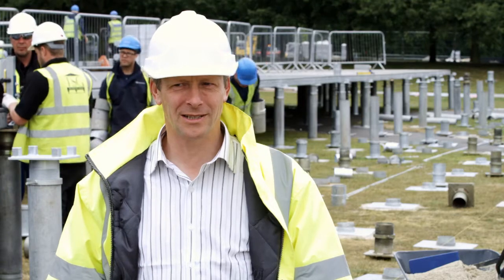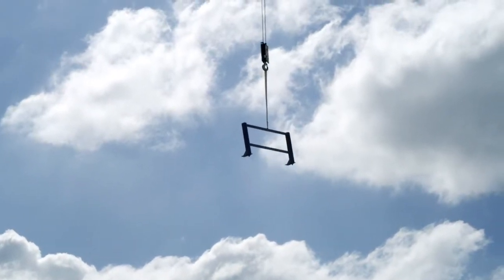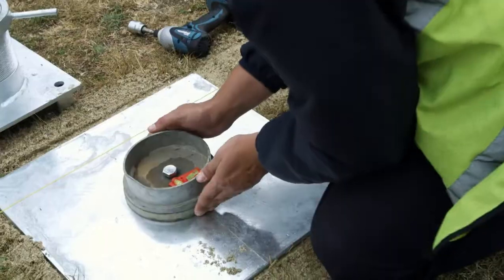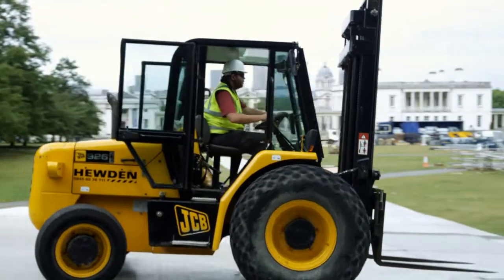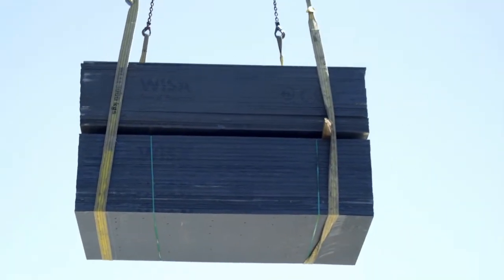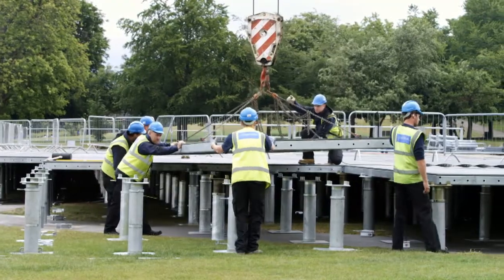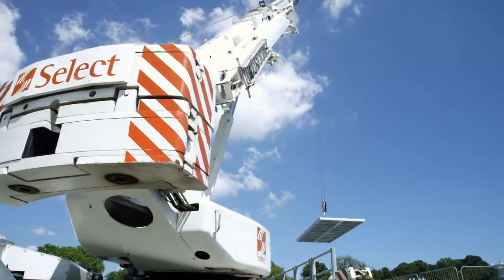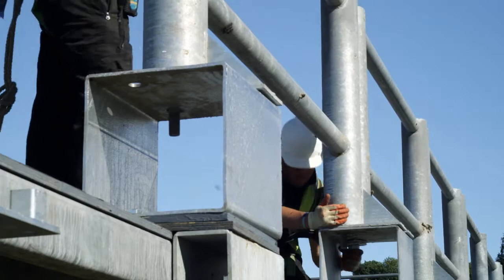Temporary Venues for Global sporting events - The structure Group of Companies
The London Olympic games changed the way that venues were built to stage global sporting events

The TSG heavy deck elevated platform system is a truly versatile construction component that can be used to create elevated level platforms, multi leveled structures and fields of play.

The panels come in various dimensions ranging from 2.5 m wide by 5 m long, up to 7.5 m wide by 2.5 m long. The use of supporting I-beams enables HeavyDeck to create wider ranges clear span roof in any temporary structures

HeavyDeck creates the framework within which all other construction can take place. The use of cladding systems and highly engineered weatherproofing systems create a complete structure for almost any purpose. Installation of internal systems/ fit-out can begin before construction of the building completes allowing multiple trades to operate in overlapping programmes

Heavy deck is designed to be a quick build temporary solution. Up to 2000 m² can be laid in each 10 hour working day by a standard crew and assisting plant. Multiple crewing can options can enhance the build schedules delivering massive quantities in a short period

In the case of London 2012 a number of platforms were built for varying applications. The main field of play at Greenwich Park amounted to 11,000 m² of temporary elevated platform (The range was from 0.5 metres to 3.6 m high). The nature of Greenwich Royal Park meant that the complete construction process had to be sensitive to both environmental and local concerns of residents in the area.

All in all the time taken to construct this fundamental part of the Royal Park venue in Greenwich took 14 days from start to finish it took just 10 days to extract the solution at the end of games time.